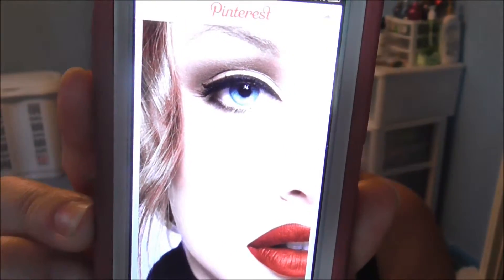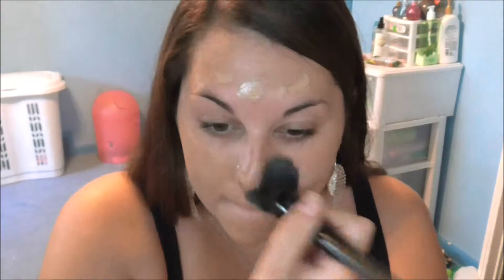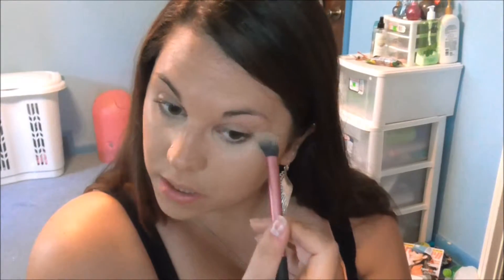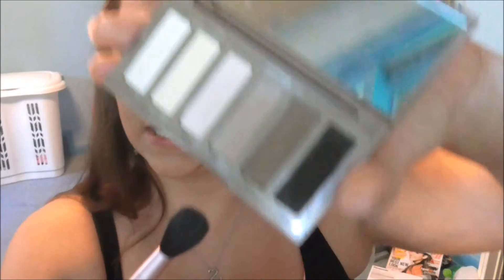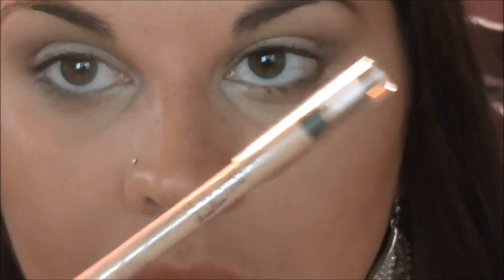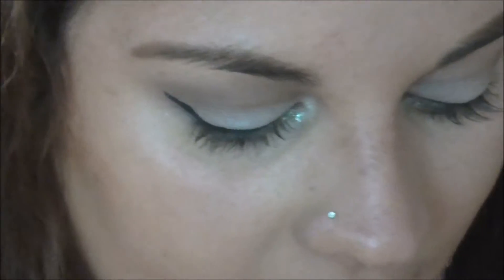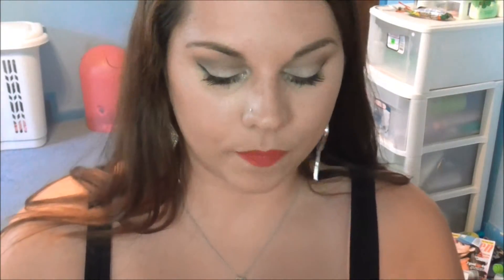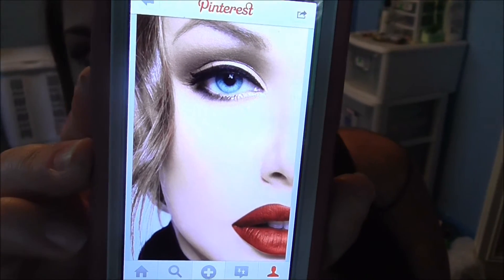Pin Up Look~ Using Naked Basics (Pinterest Inspired)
Products Used:
-Lanacane Anti Chafing Gel
-Maybelline Fit Me Foundation (350 Sand Beige)
-Wet N Wild Color Icon Bronzer (Reserve Your Cabana)
-Elf Blush & Bronzer Duo
-Rimmel Scandal Eyes Liner (Nude)
-Wet N Wild Mega Liner (Black)
-Urban Decay Heavy Metal Liner (Midnight Cowboy)
-Wet N Wild Lipstick (911D)
-Wet N Wild Lipliner (Fab Fuchsia)